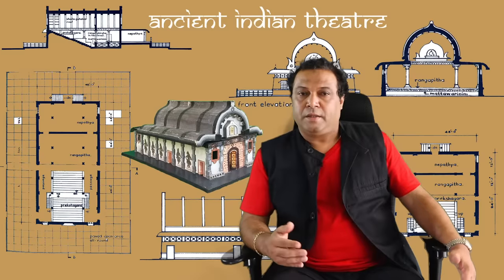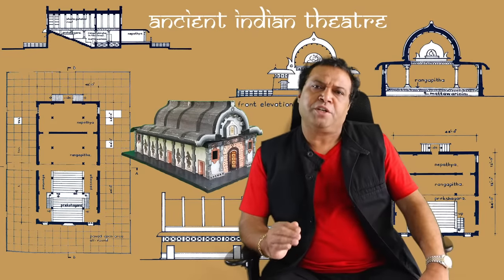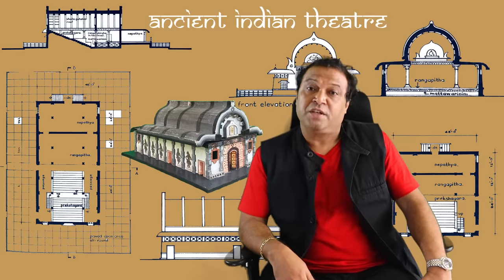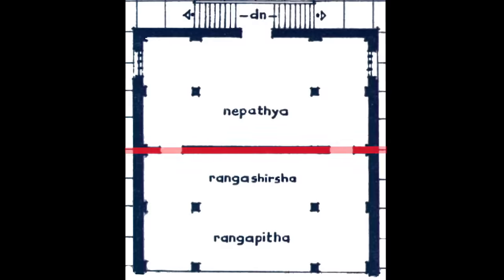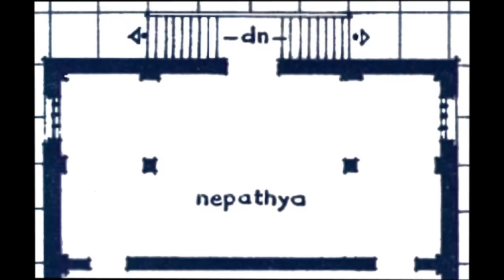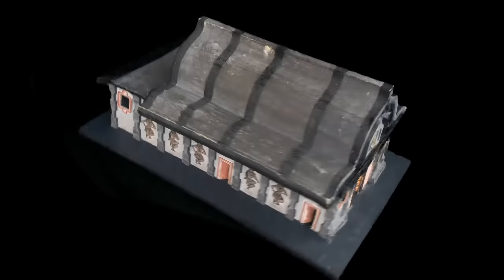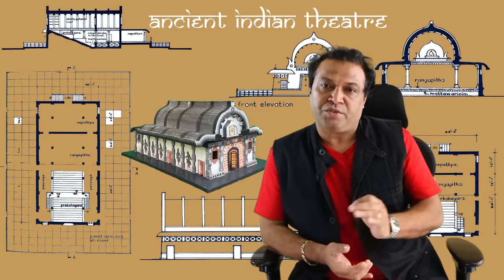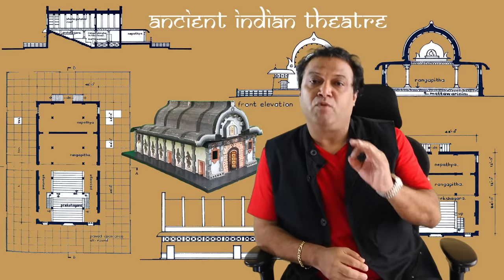Ancient Sanskrit Theatre by Syed Sallauddin Pasha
Syed Sallauddin Pasha is a double graduate holder in choreography from Natya Institute of Kathak and Choreography, who trained under the abled guidance of his Guru Dr Maya Rao. Pasha extensively studied the Sanskrit theatres of India, described in the second chapter of Bharata’s Nāṭyaśāstra, which is the world's oldest treatise in performing arts. It is more than 2,500 years old. 30 years ago (1989) Pasha researched, developed and created ‘‘Ancient Sanskrit Theatre” vikrstha  (Rectangular) madhyama (medium) Ranga Mantapa Module which is first of it’s kind in the world.
Syed Sallauddin Pasha received National Award from President of India for three decades of empowerment of persons with disabilities (2007).

Copyrights by Syed Sallauddin Pasha